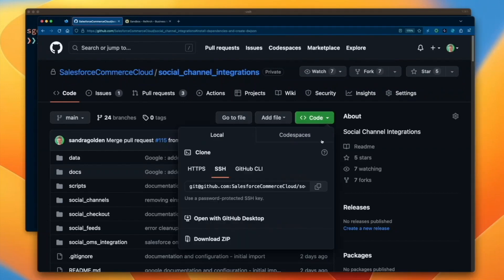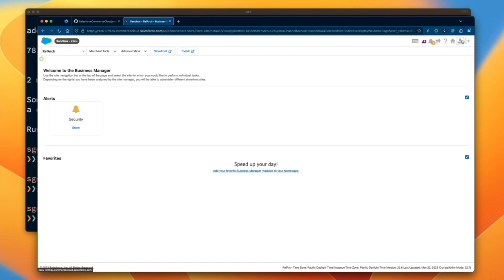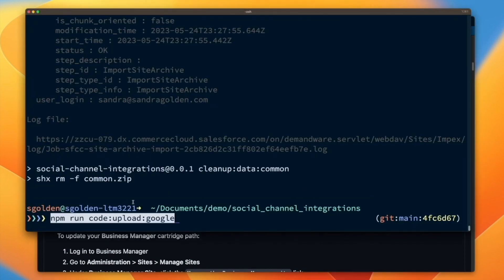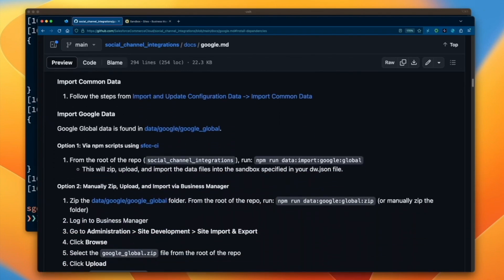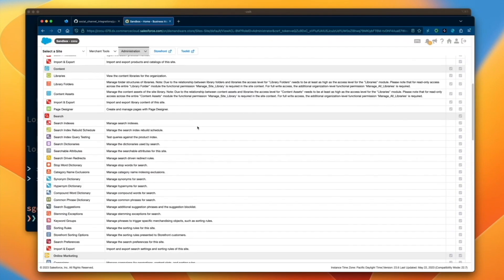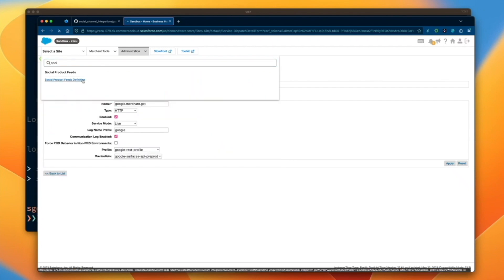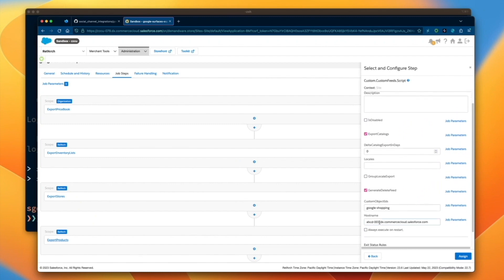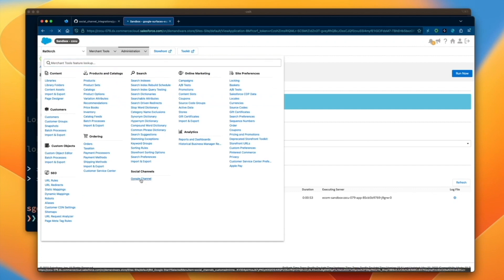Installing the Google Channel App Cartridge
Through Salesforce Commerce Cloud, Google Channel integration merchants can keep up with shopping trends and differentiate themselves to potential consumers by seamlessly syncing products to Google Merchant Centre and showcasing across free and paid Google surfaces, reaching new audiences and driving sales.

Google is where people go to discover their next purchases, and this integration enables them to connect with high-intent consumers looking to buy. The Google channel integration seamlessly syncs products from Salesforce to your Merchant Centre, so local feed setup time is minimal.